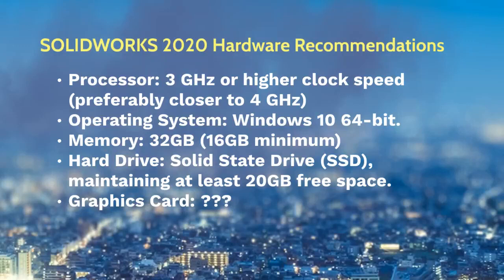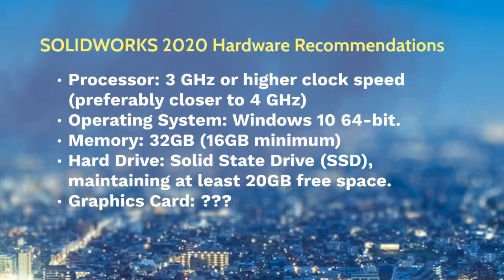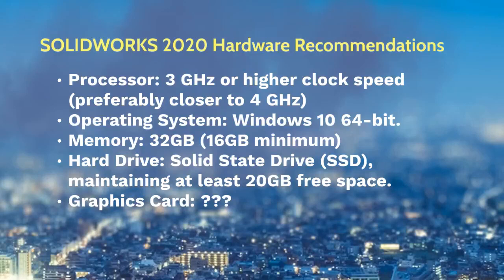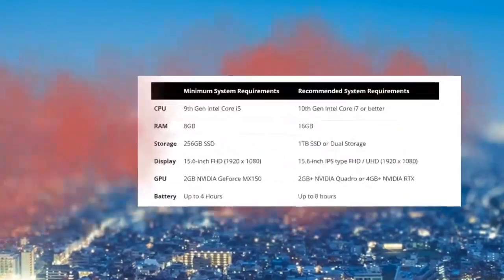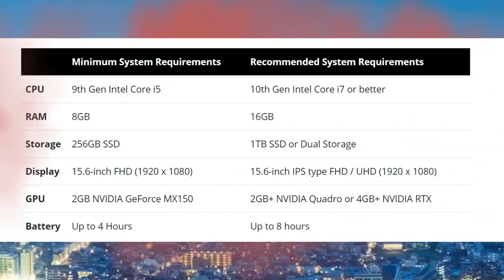Installing SolidWorks 2020, APSC 171/STEP